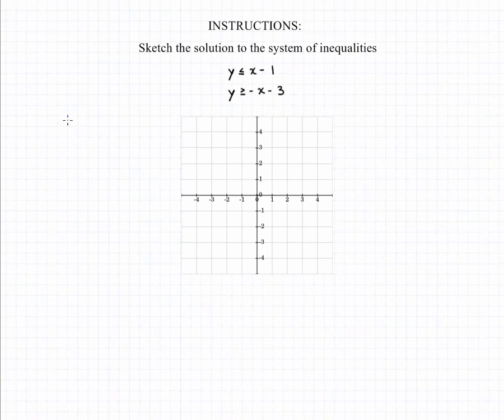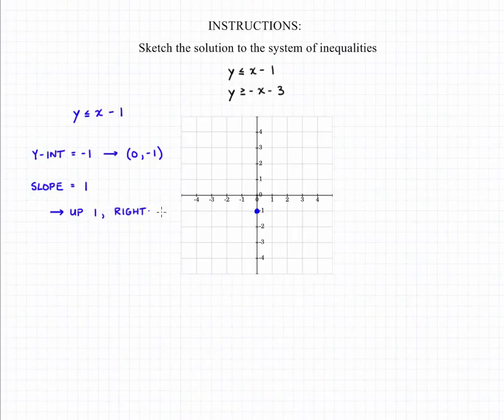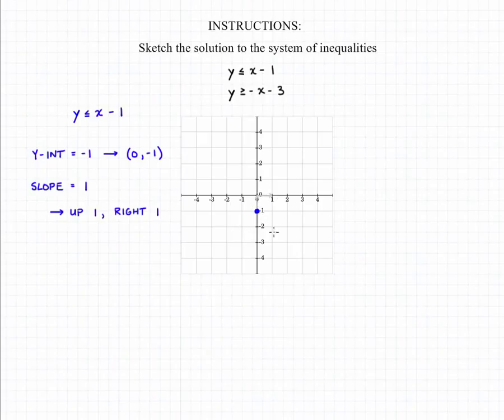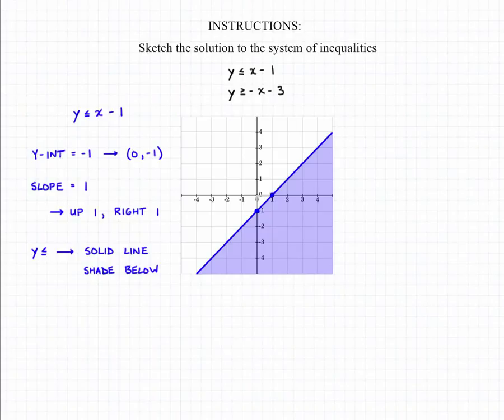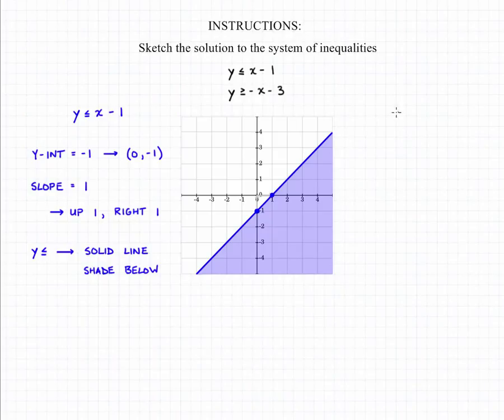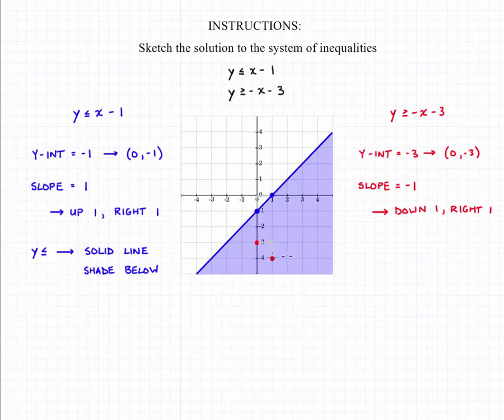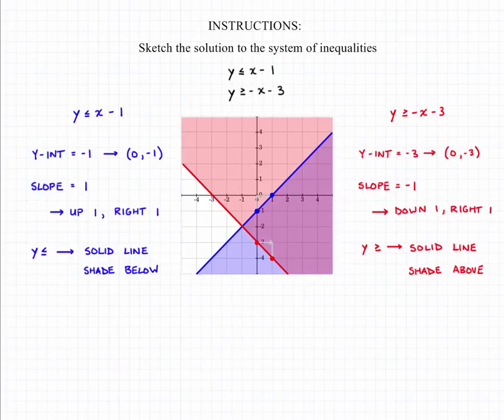Graphing Systems of Inequalities 1A